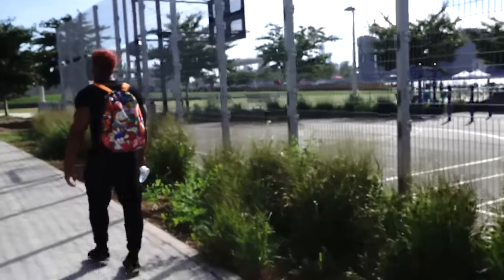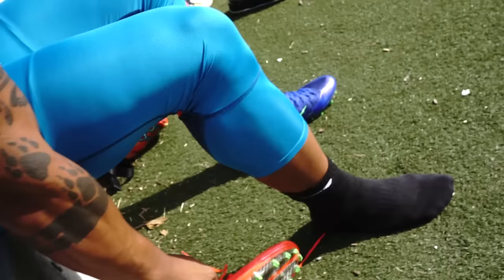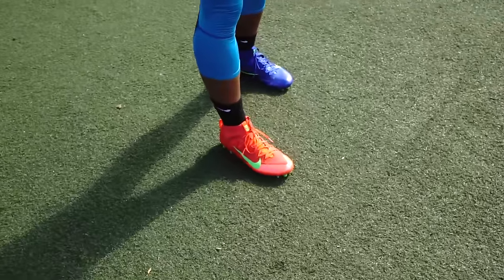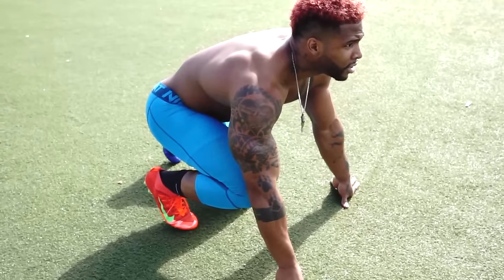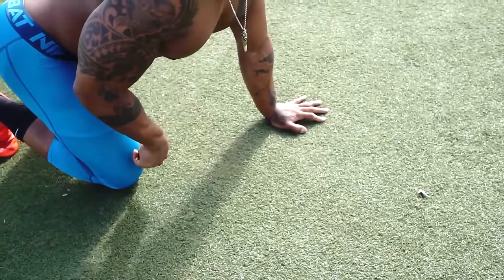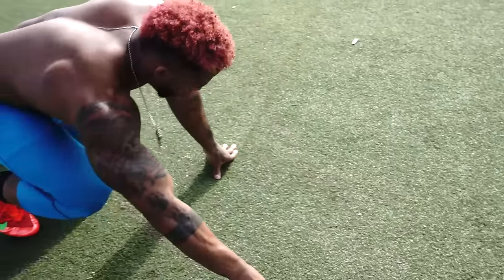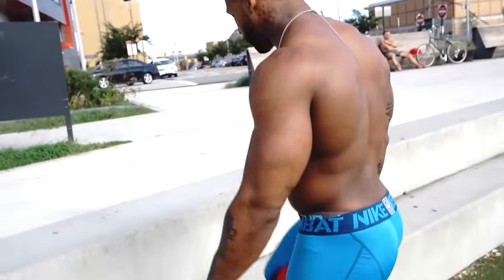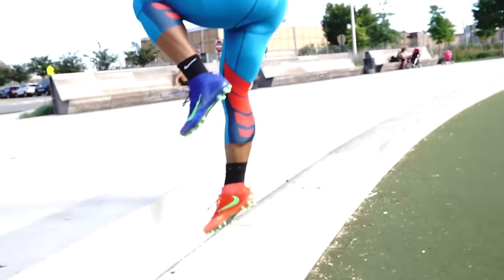AESTHETICALLY ATHLETIC EP2: How to decrease Your 40 Time - TERRON BECKHAM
Intelligence from @Test_Football

Video Edit by (INSTAGRAM)
►REALLUSTRATE